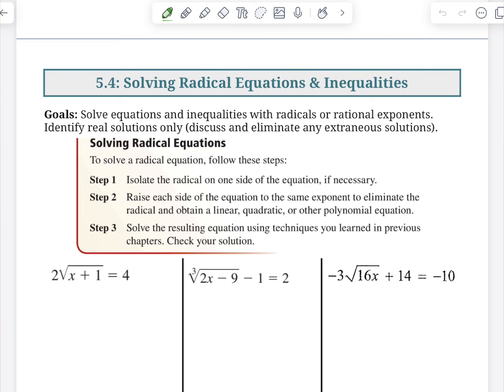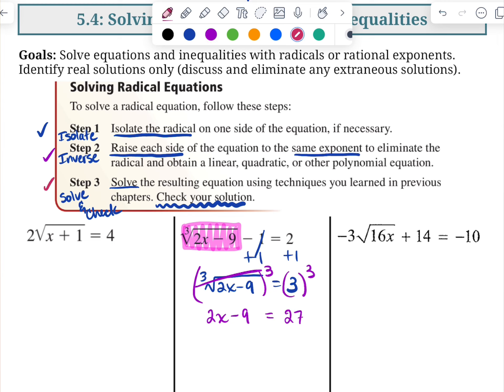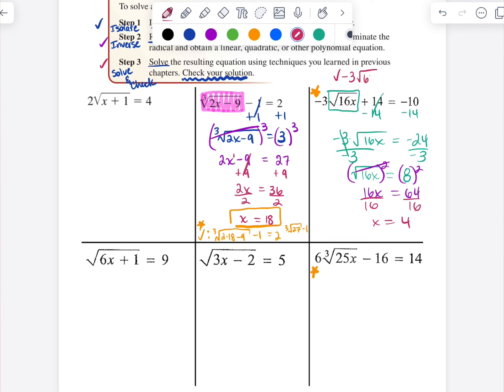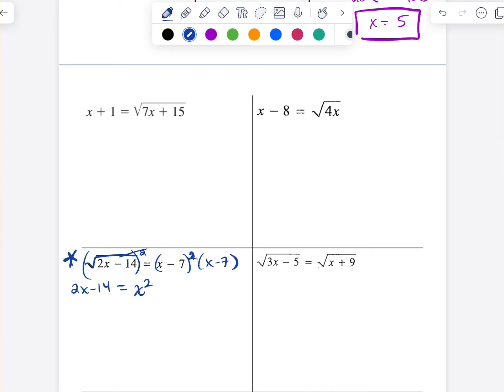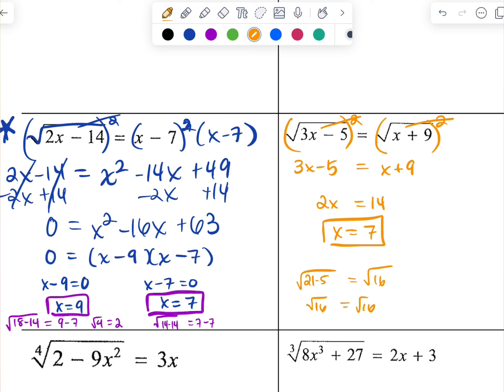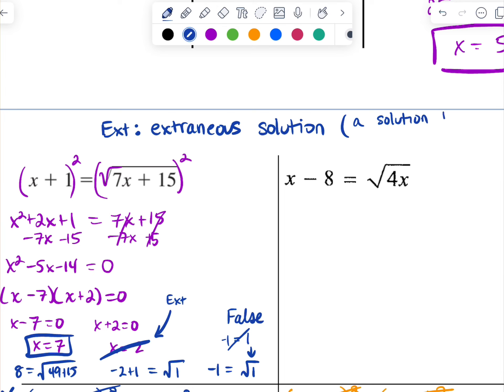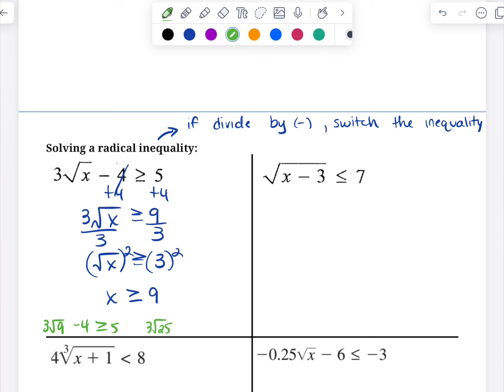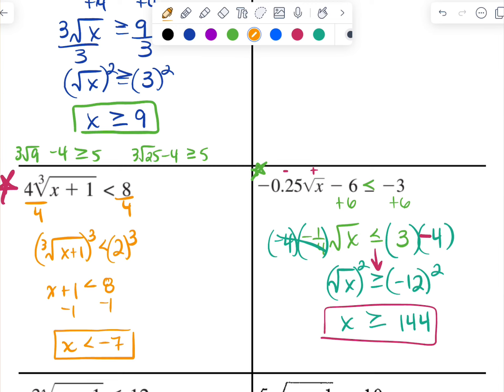Solving Radical Equations and Inequalities